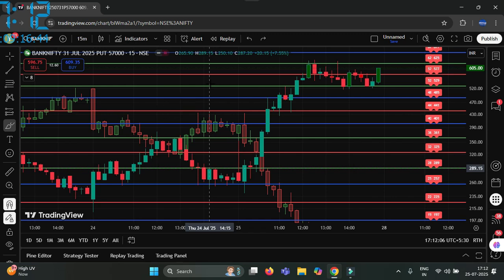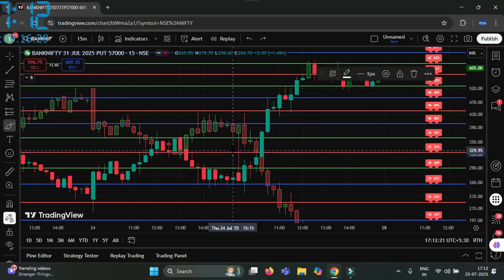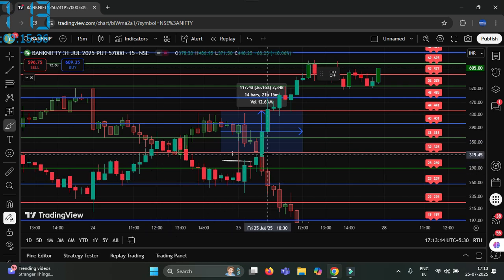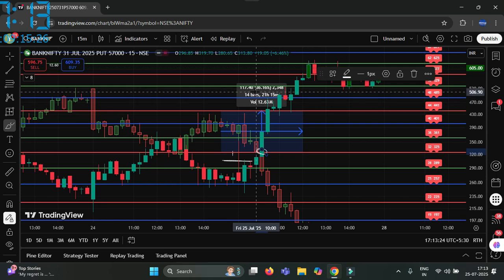Stock Trading for free point to Point move in option Trading | decoding market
what is future and options in stock market in hindi,
ca rachana phadke ranade stock market playlist in hindi,